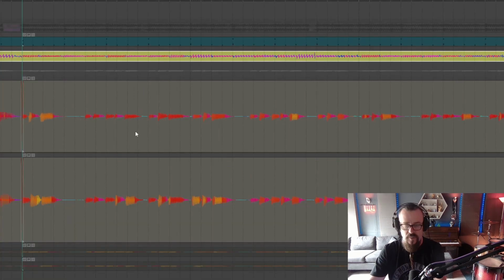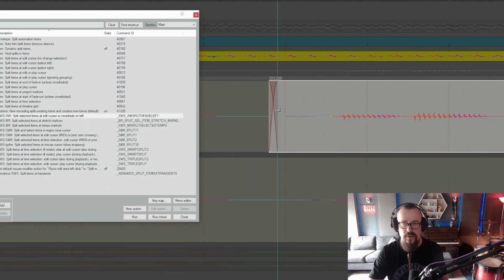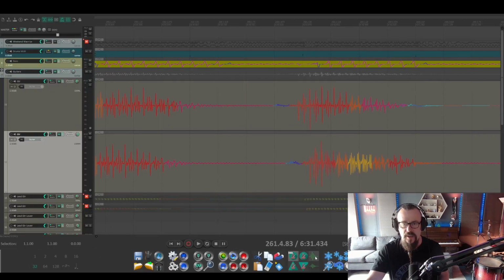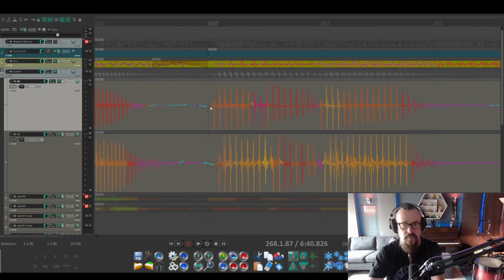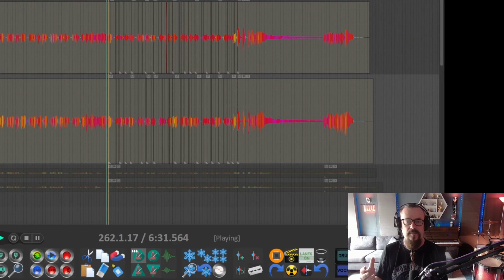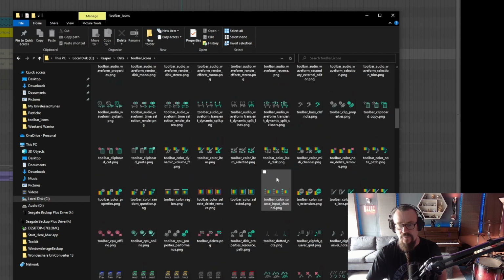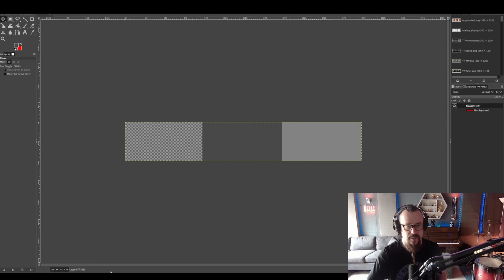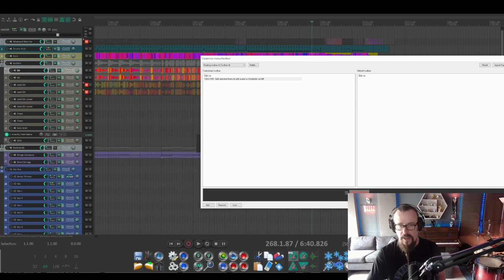Slip Edit Guitars in Reaper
How I slip edit in Reaper to correct the timing of poorly played guitar tracks. Also how to create a custom toolbar button to speed up the slip edit process.

In this video I use spectral peaks as a visual aid to slip editing. You can learn how to do that here:

00:00 - Out-of -time Guitars
00:14 - Alt - Slip
00:48 - Split w/crossfade to left
02:18 - The Transient
03:15 - Timing Tolerance
03:58 - End Result
05:01 - Custom Toolbar Buttons
05:35 - Make Icon in GIMP
07:02 - Making custom toolbar in Reaper